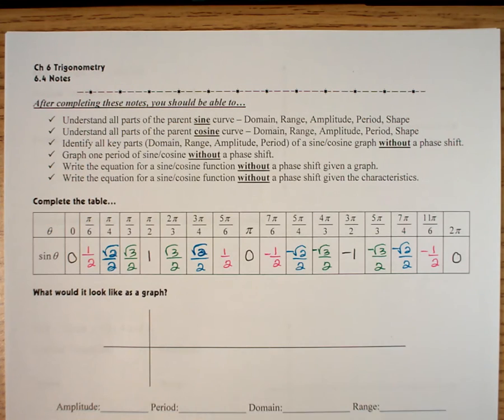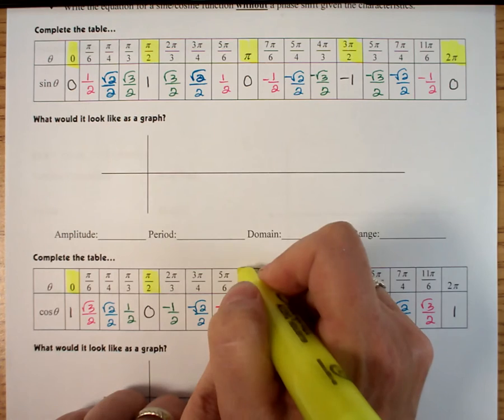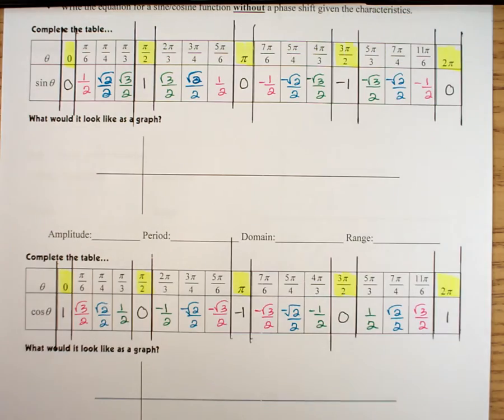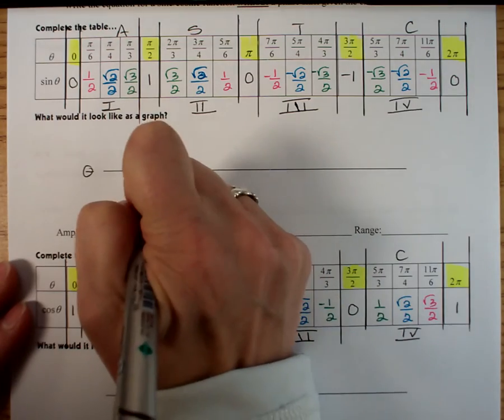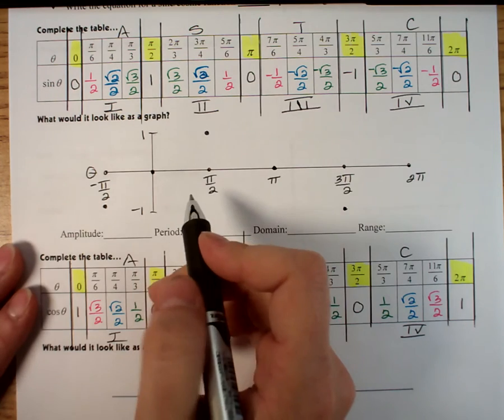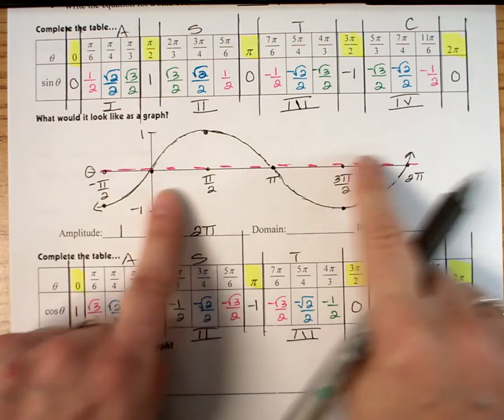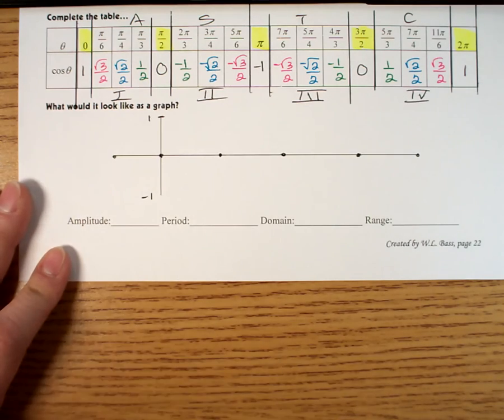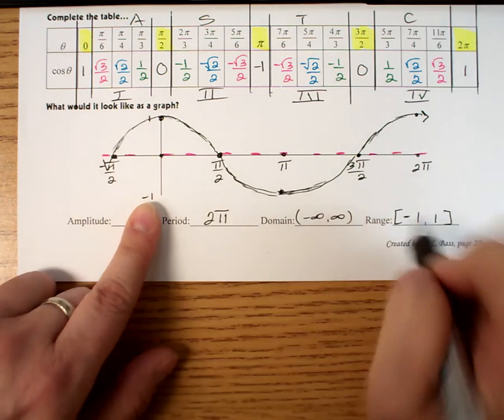6.4 p22 Sin and Cos Introduction